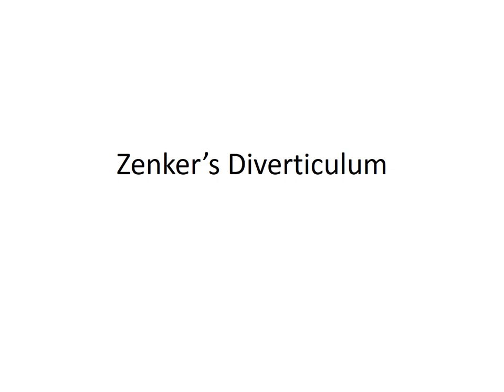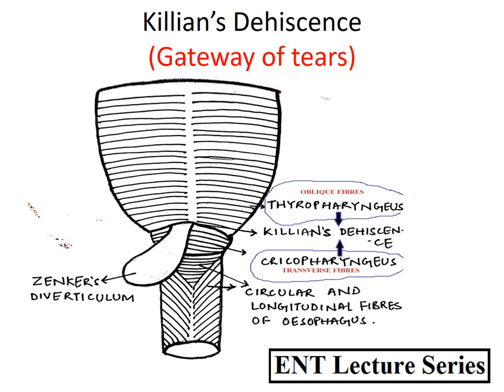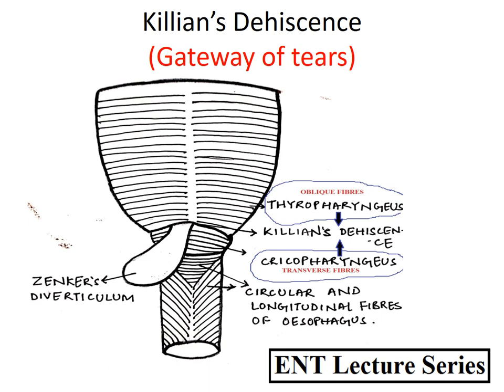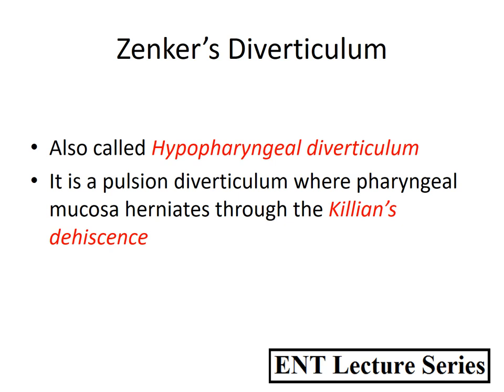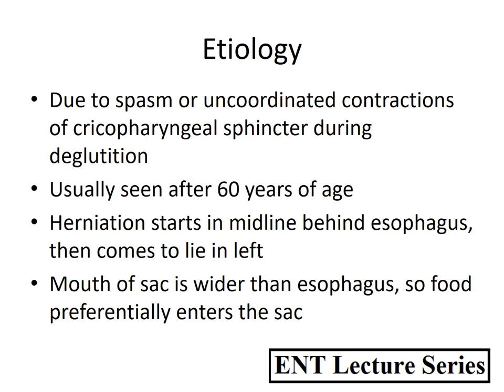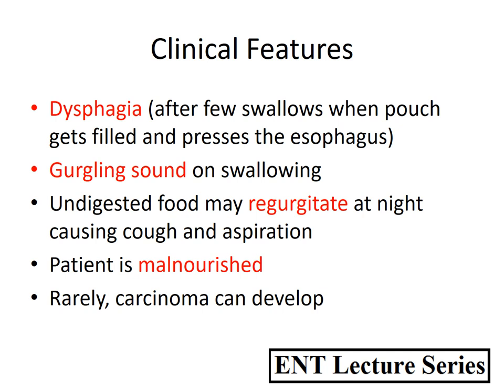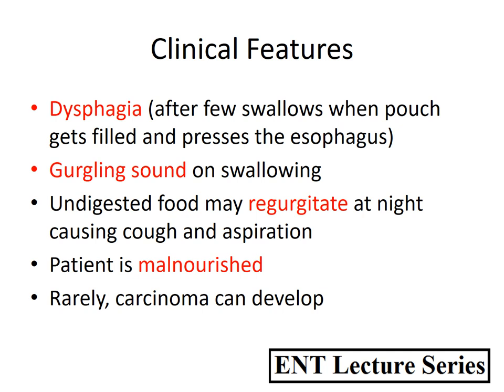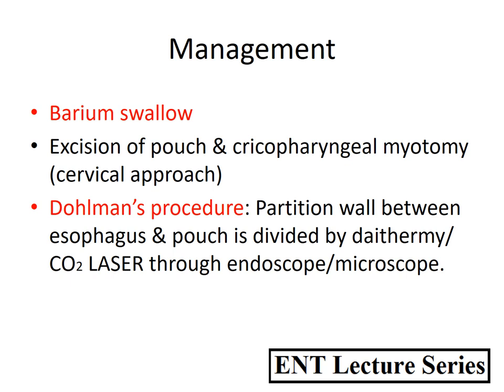Zenker's Diverticulum | Hypopharyngeal Diverticulum | ENT Lecture Series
This video describes the clinical features and management of Zenker's Diverticulum.